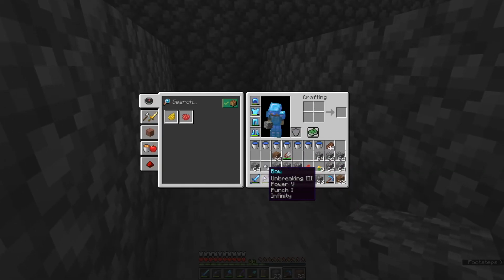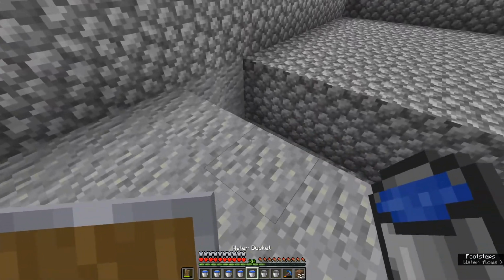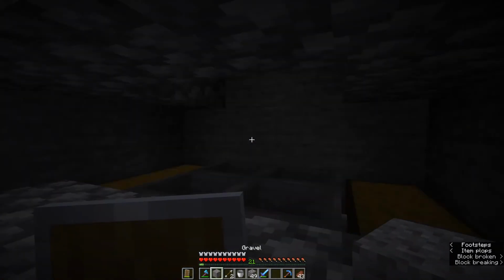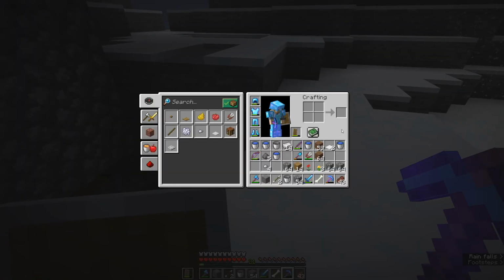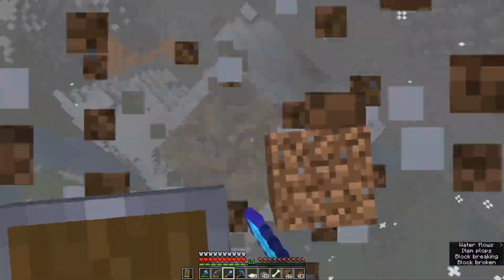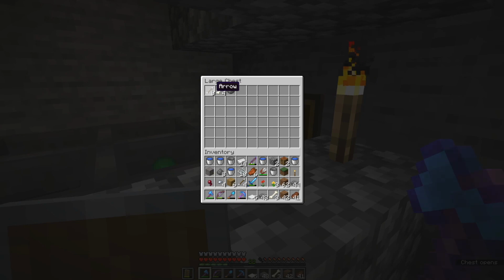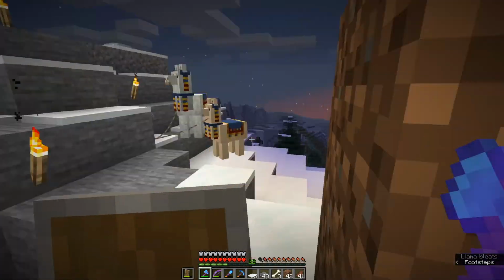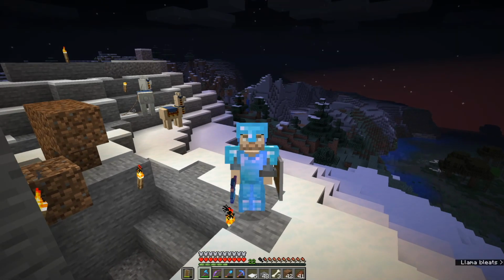How to Build a Mob Farm in Minecraft 1.16 | Minecraft Guide for Beginners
In this episode of the Minecraft Guide for Beginners, we learn how to build a mob farm in Minecraft 1.16!  This very simple farm relies on mob path finding mechanics to move the mobs into water streams that then drop them into a chute where they die from fall damage.  This farm uses no red stone except for some collection hoppers!  If you're interested in learning how to build a mob farm in Minecraft 1.16 then check this video out!

The Minecraft Guide for Beginners is a survival let's play series focused on teaching new and returning players about the game of Minecraft.